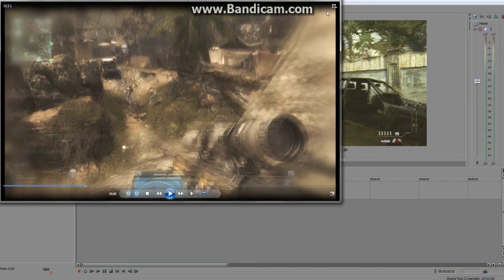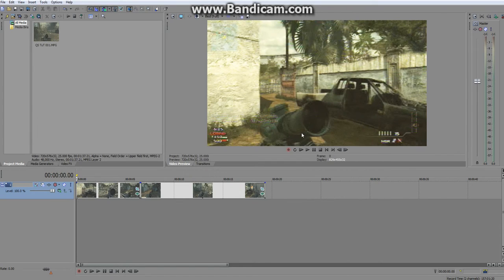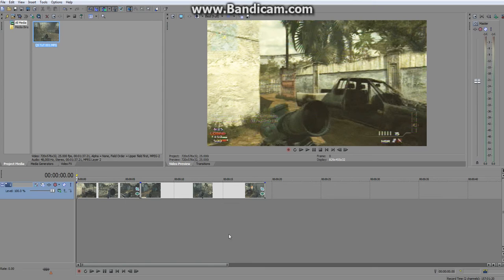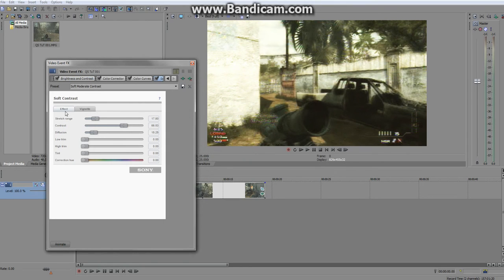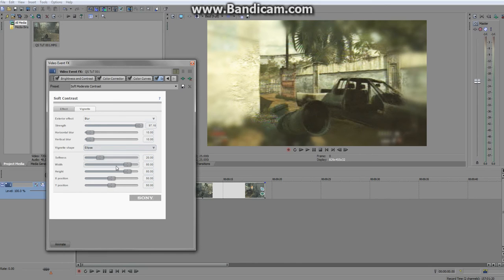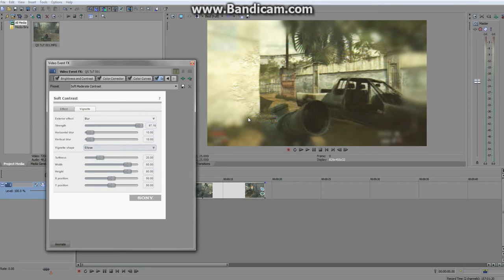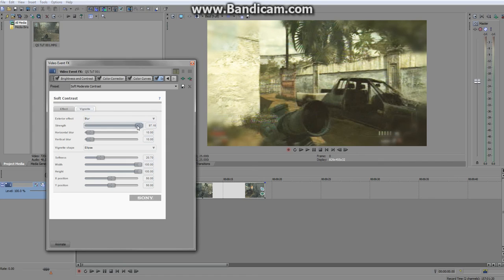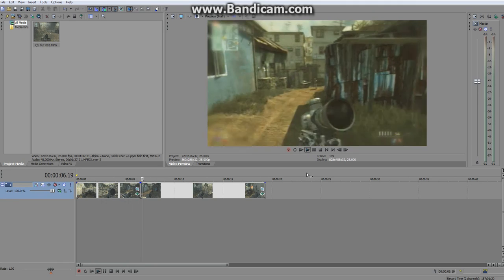Sony Vegas Tutorial | Blur Around The Edge // Vignette // Ellipse Shaped (Professional Looking!)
A nice professional looking effect to draw the viewer to the action on screen. an elliptical blur all the way around the edge of the video.
DROP ANY TUTORIAL REQUESTS IN THE COMMENTS!